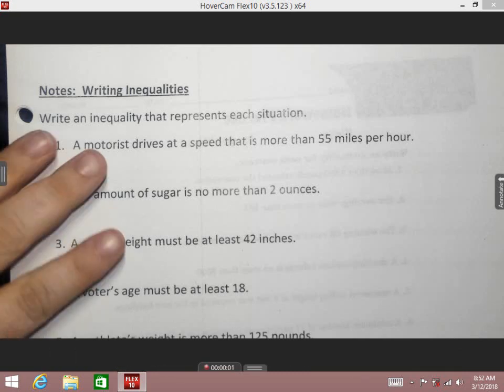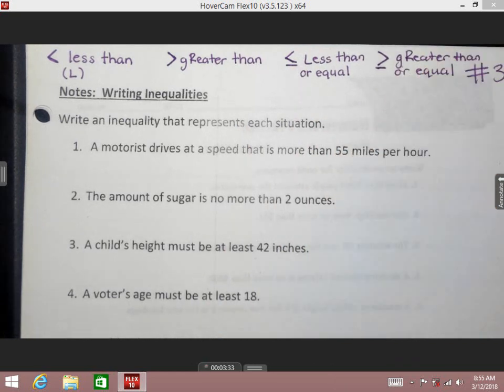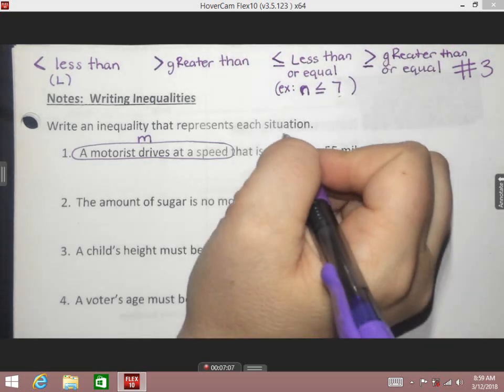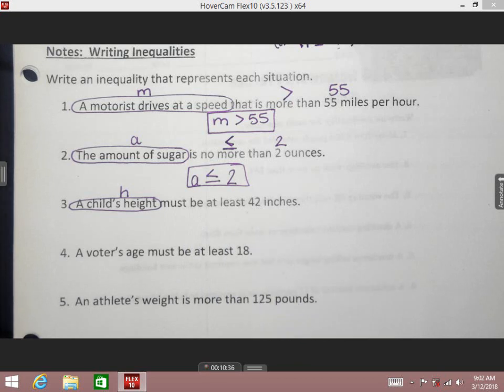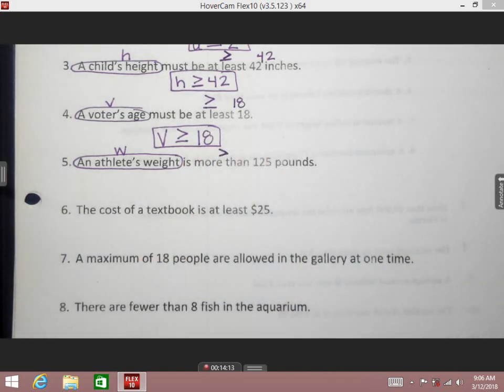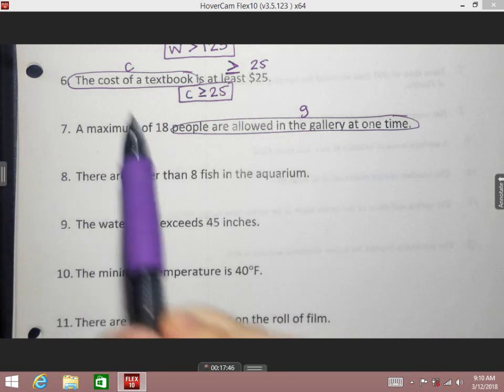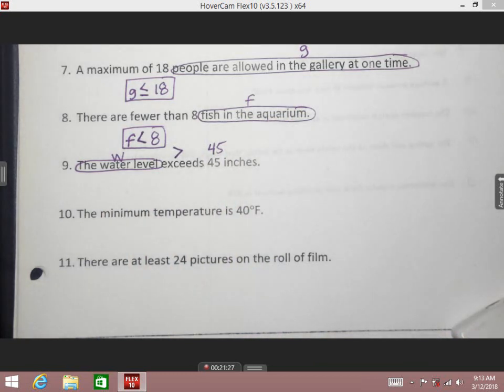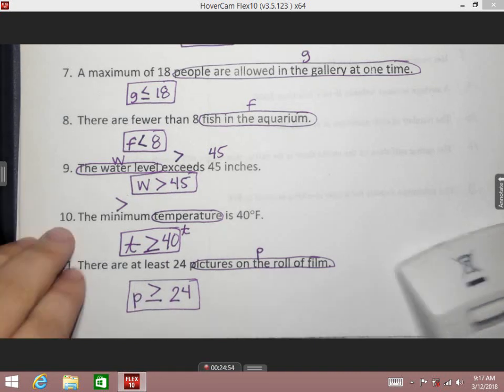March 12, 2018 Writing Inequalities